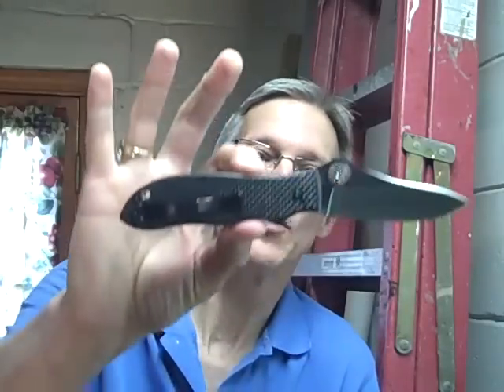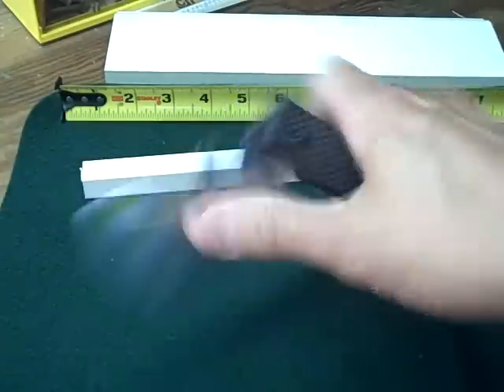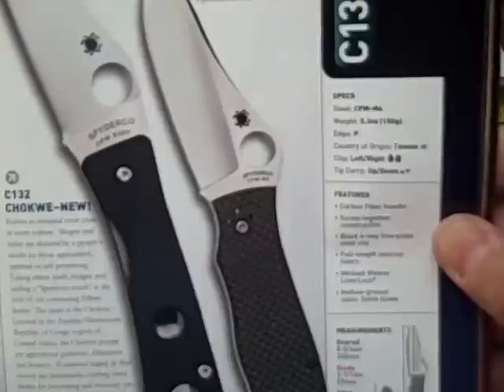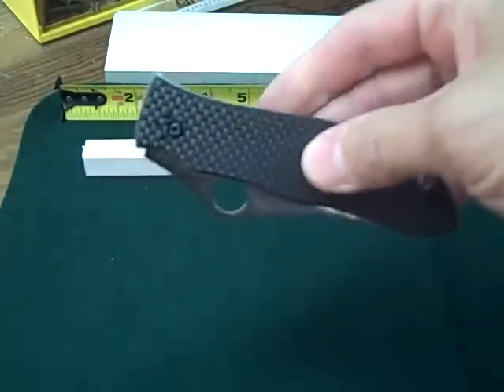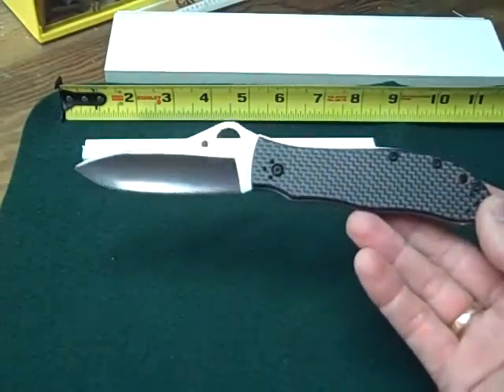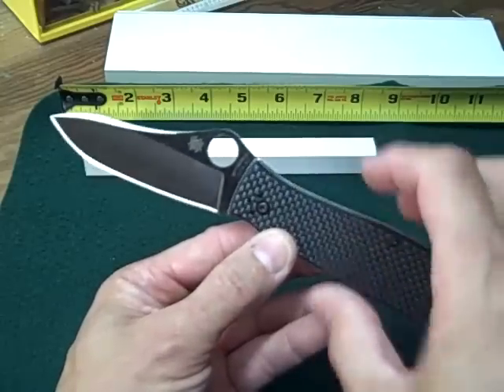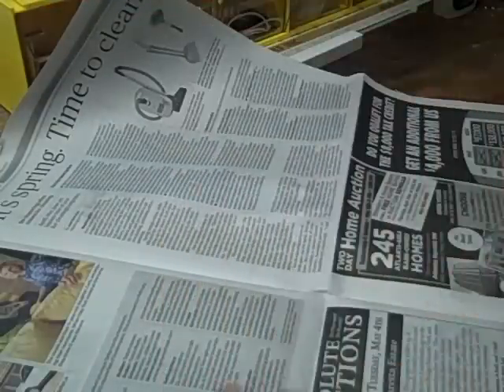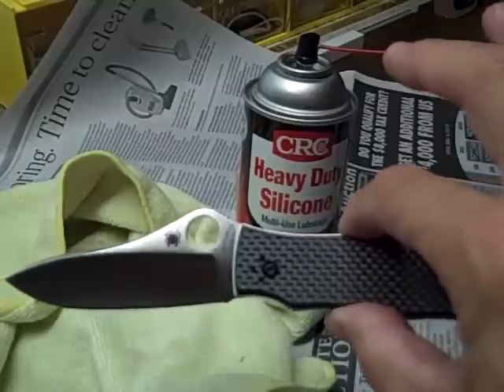SUPER FOLDER Gayle Bradley by Spyderco